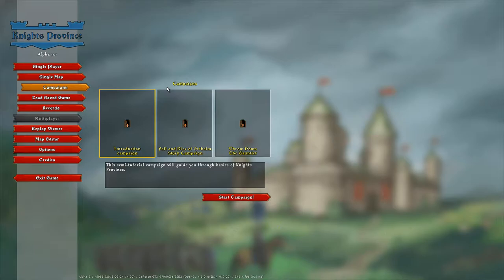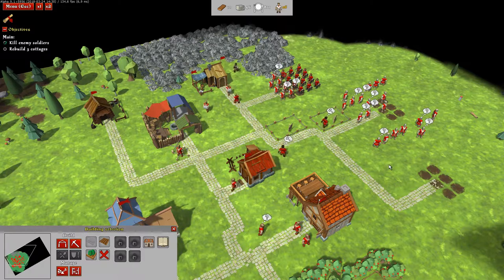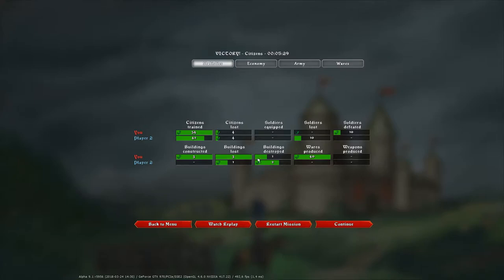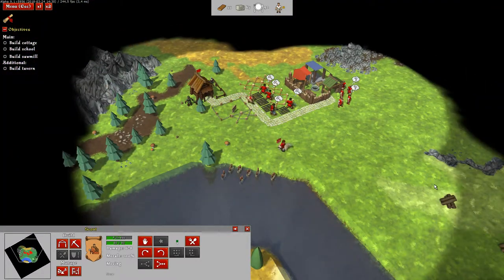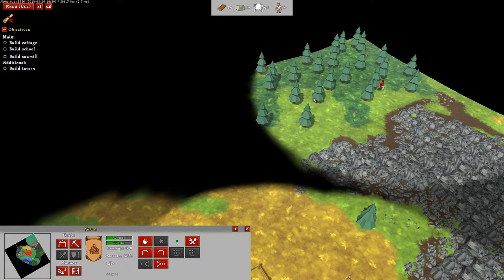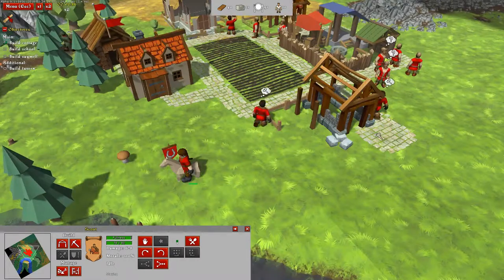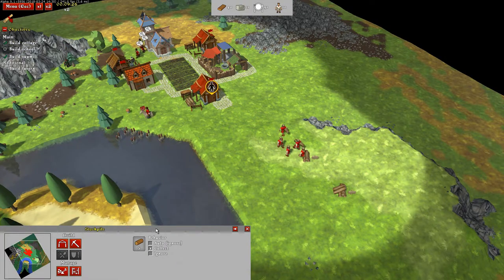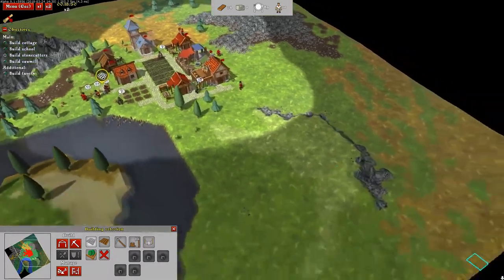Knights province - trying the tutorial of this old skool rts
We found a new great game on Itch.io. This game is Knights Province an old skool RTS. In this first episode, we are gonna try to learn this great new game. If you wanna try it follow the Itch.io link.

About Knights Province

Game
Knights Province (KP) is a work title for the project. KP is intended to be an old-school RTS game. Unlike many modern RTS games, which are fast-paced and often are more about tactics, KP planned to emphasize on “strategy” component. Slower-paced gameplay, base-building, resources collection and processing, in-depth strategic choices, variety of resources and units, attention to details.

Technology
Knights Province is developed in Delphi (Object Pascal) from scratch. Graphics is written against OpenGL ES2.0 specs. Main target platform is desktop Windows. Yet untested, but should also work fine with Wine on Linux and MacOS platforms. The code is compatible and runs on Android as well, although GUI and controls are not properly rigged. Multiplayer will be using Overbyte ICS. Sound effects are OpenAL.

Team
The game's engine was written from scratch by Krom and Lewin in our free time with help from other people (including invaluable Alex’s help on the projects backbone design). For the moment KP team consists mainly of Krom. We also employ freelancers for some jobs.

What Menturius is about:
1️⃣ I do all kind of Indie games on the pc. All kind of games. Adventures, simulation, actions. If it is innovating play it.
2️⃣ I do a monthly top of the month game. ore the best and newest indie games. Twitter me if you want your game in it.
3️⃣ I  love to be the challenge. So if you to challenge me let me know.
4️⃣ I am trying to do to keep it at 1 let's play at the time
6️⃣ I'm a family friendly casual gamer so you will not see any lewd or npfw content, and if there is any, I will be sure to age restrict it.

😴 Boring SEO Stuff 😴
Tags I used in this video:
strategy games
gameplay
Real time strategy
Knights Province
free to play
gameplay
real time strategy
9.0
alpha
kingdom
beta
prologue
rts games
new strategy games
Old skool RTS
Games like Settlers
Knights Province Gameplay
Knights Province
Lets Play
Let's Play
LP
Indie
Indie Game
Impressions
First Look
knight province
knightsprovince
knights of province
knight and province
Knight